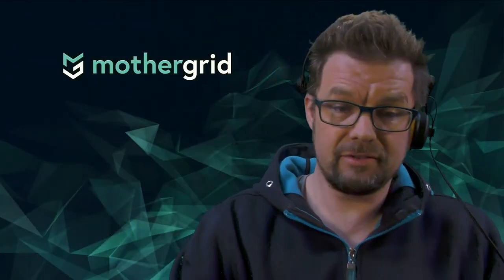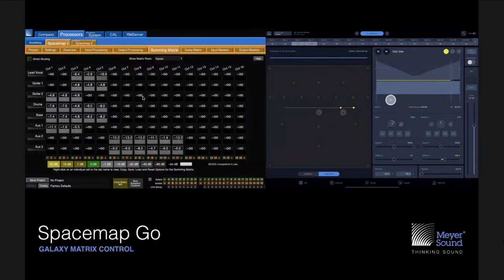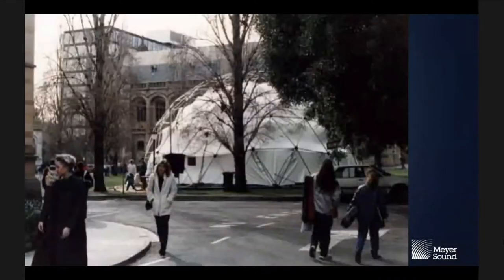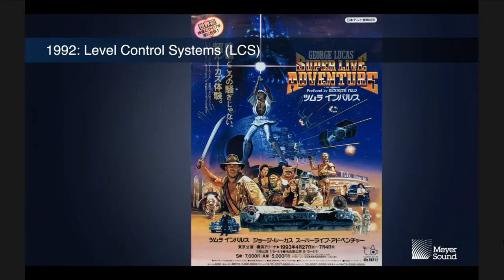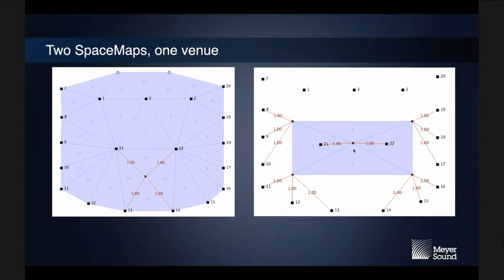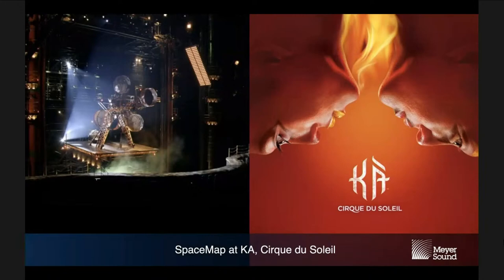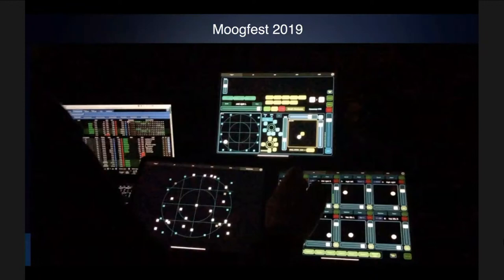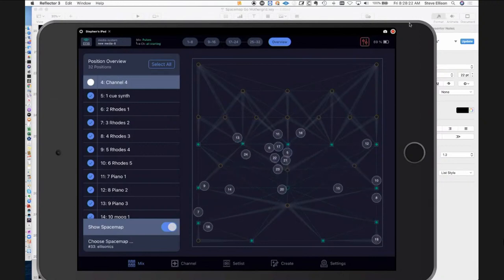Meyer Sound Spacemap Go: Live Q&A with Steve Ellison, Director Spatial Sound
Spacemap Go by Meyer Sound is a spatial sound design and mixing tool that leverages the processing power of Meyer Sound's Galileo GALAXY Network Platform in an intuitive iPad app.

In this Livestream we have Steve Ellison as guest, he is Director for Spatial Sound at Meyer Sound and will give us deep insights into Spacemap Go: The history that dates back to the acquisition of Steves former company LCS by Meyer Sound and spreads into the present with the Moogfest.

After that, Steve will give us a brief online demonstration of Spacemap Go with an emphasis on how to use it for live sound applications and music mixing.

And of course there will be time to ask Steve whatever you want to know about Meyer Sound Spacemap Go!